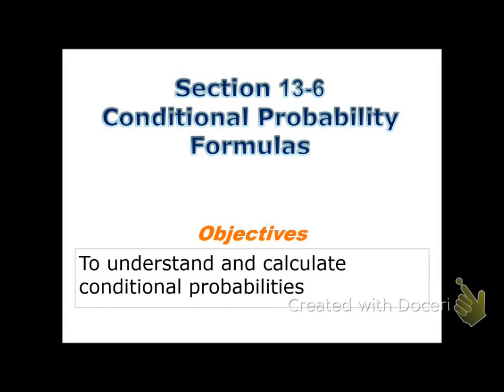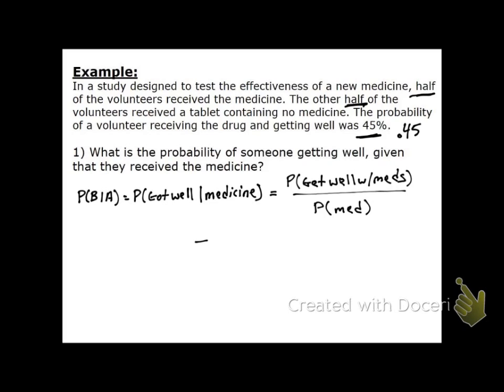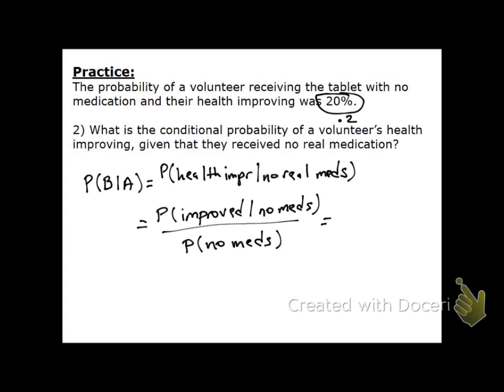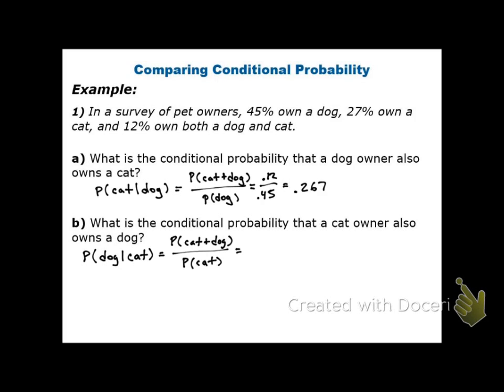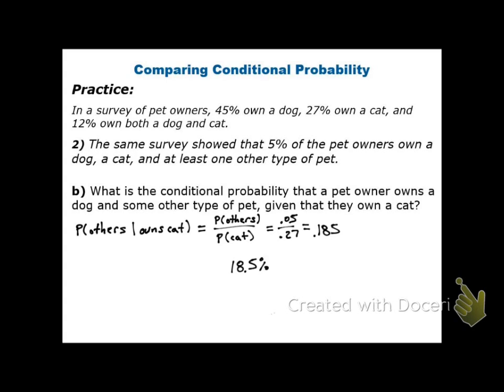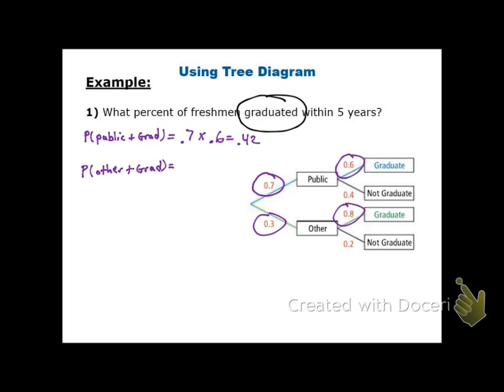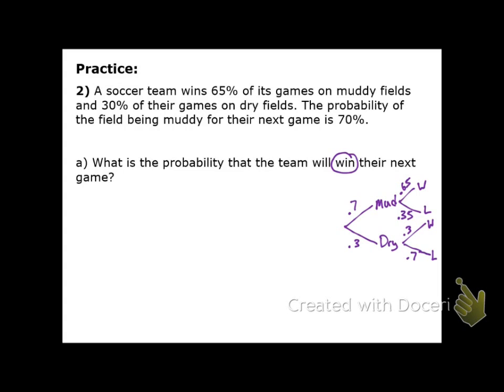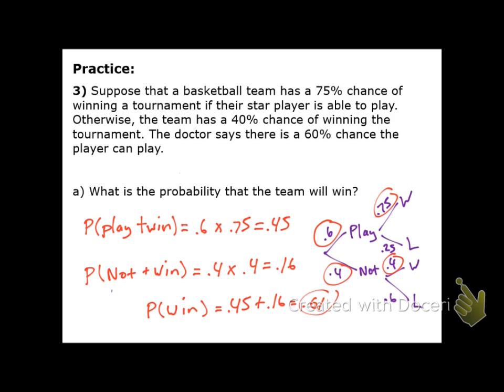13.6 Notes - Conditional Probability Formulas